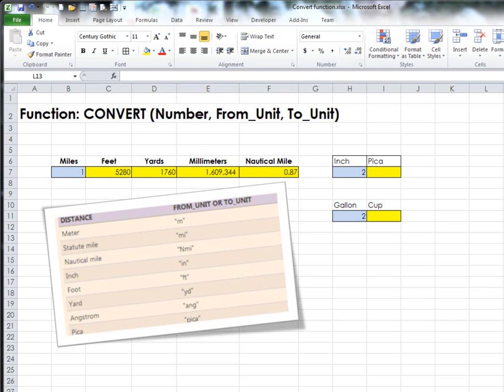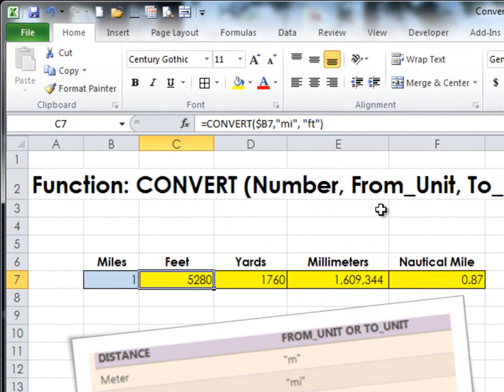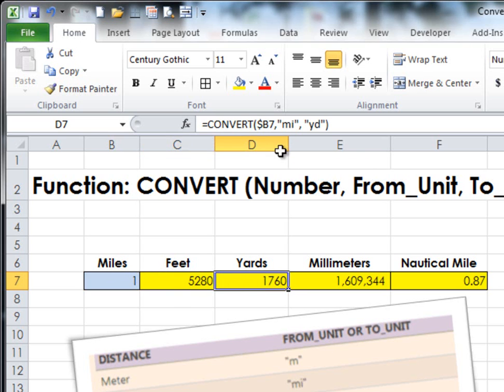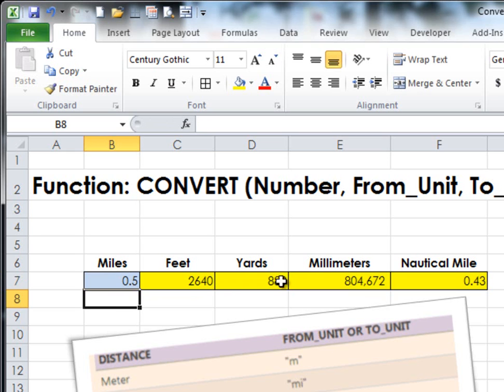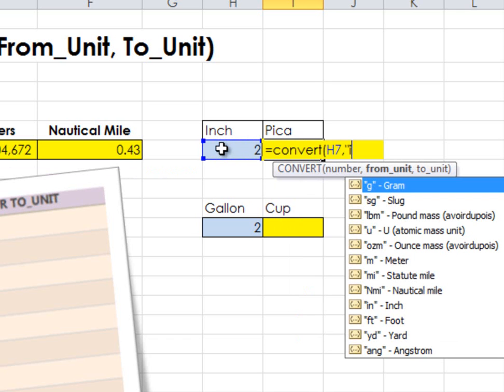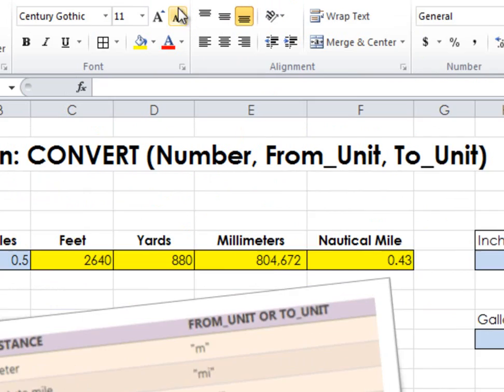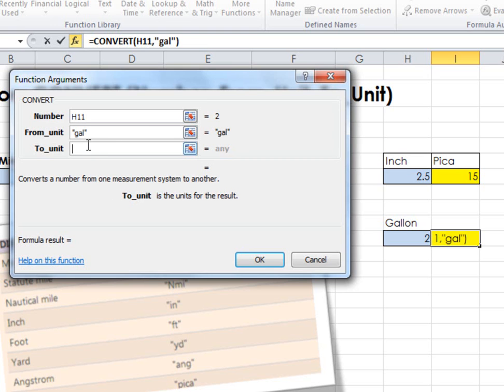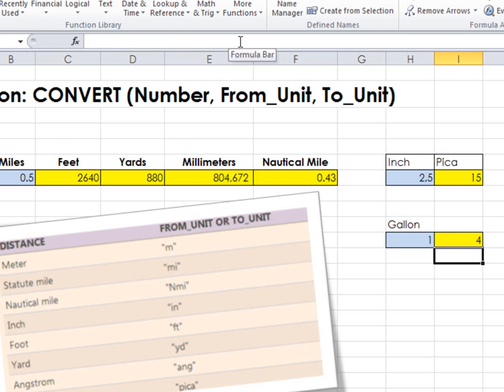Using the CONVERT function in Excel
Students in the Online Excel course will 'teach' classmates an Excel Function of their choice using a similar approach as this video.